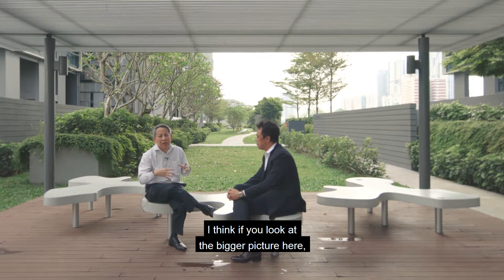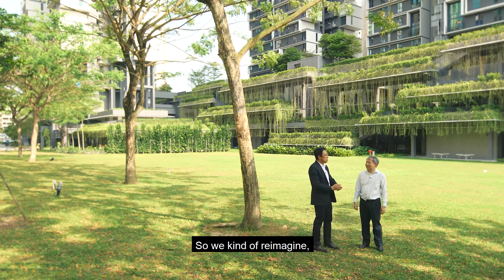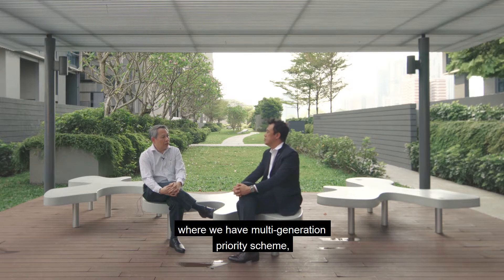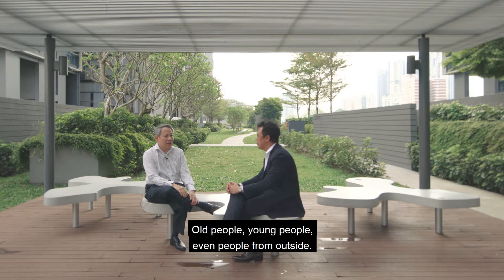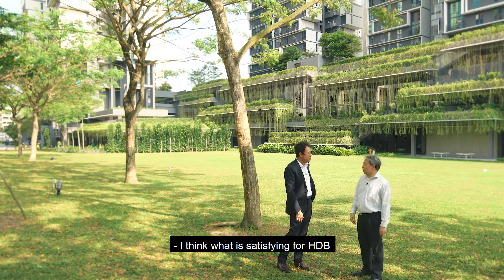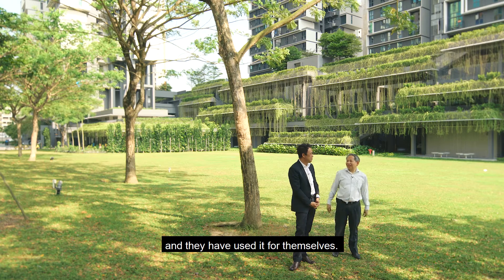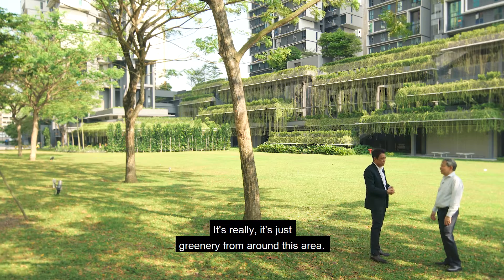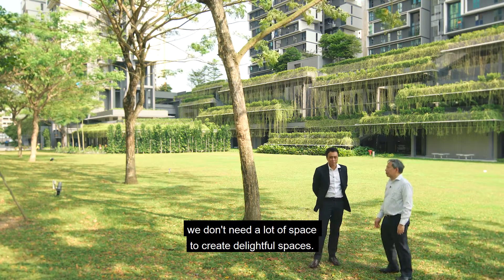Skyterrace at Dawson Interview HD